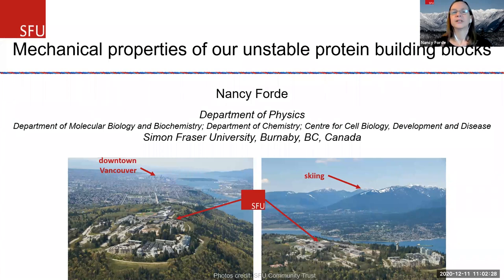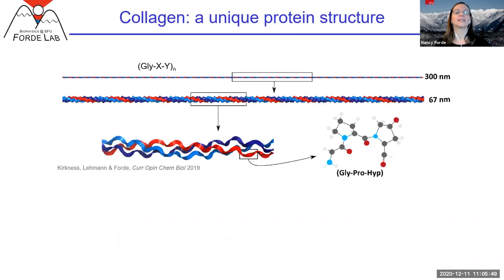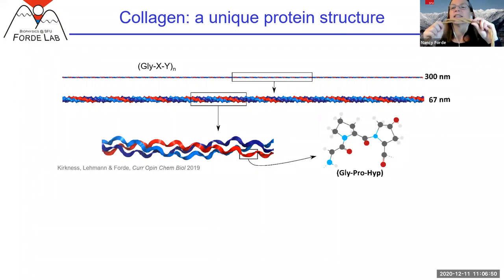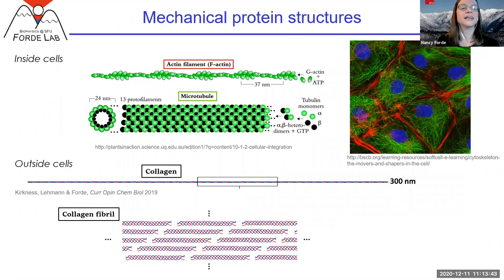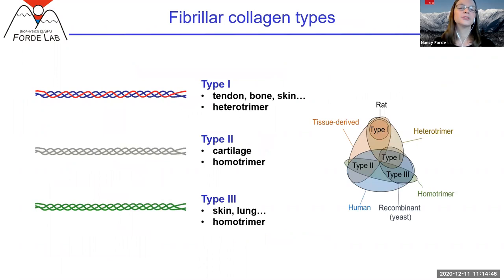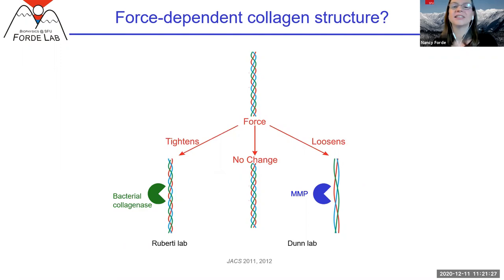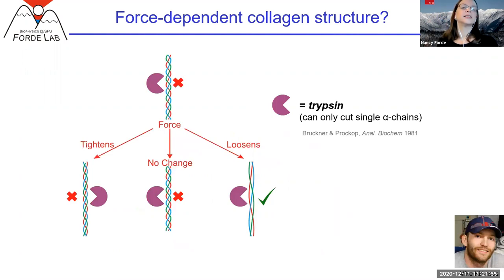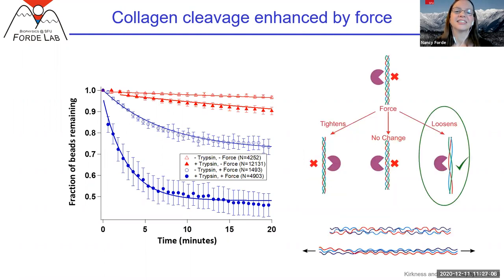Nancy Forde - Mechanical properties of our unstable protein building blocks - BPPB seminar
Nancy Forde - Mechanical properties of our unstable protein building blocks. Part of the Biological Physics/Physical Biology seminar series on December 11, 2020.

Copyright, Nancy Forde 2020